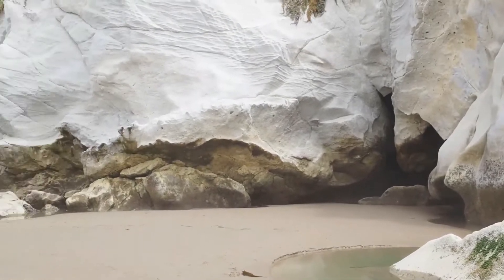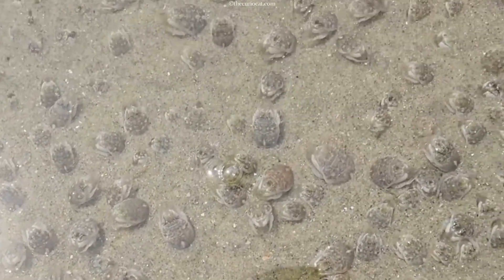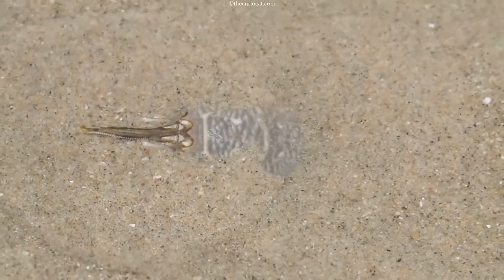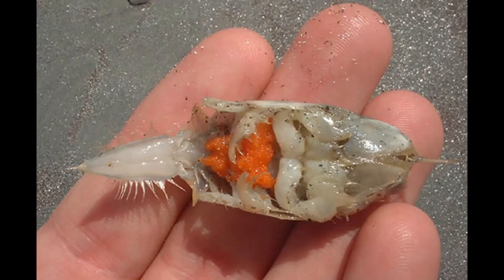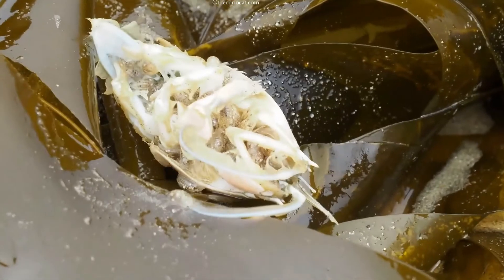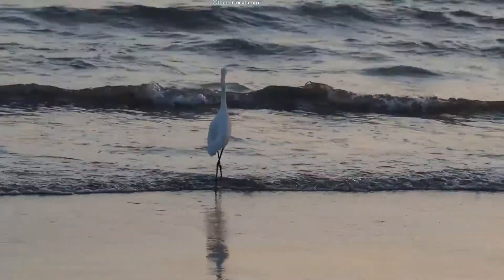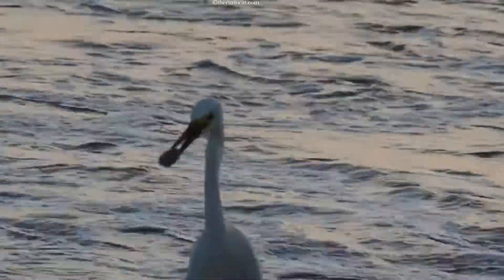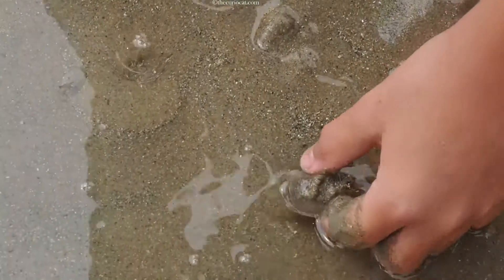Sand Crabs - A Backwards Life - CAPTURED!!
Did you know, these sand crabs can only move BACKWARDS?? Never forwards or sideways?! Learn this and other cool facts as you watch them in their wild habitat and life cycle from egg to adult - all the way up to being food for everything from tiny isopods to large shorebirds alike in our latest video!

Photo Attributes:
Female Sand Crab with Egg Mass:

Source: by SFOfishing